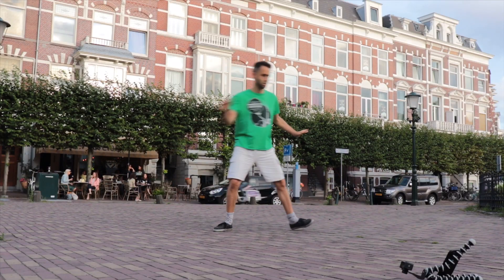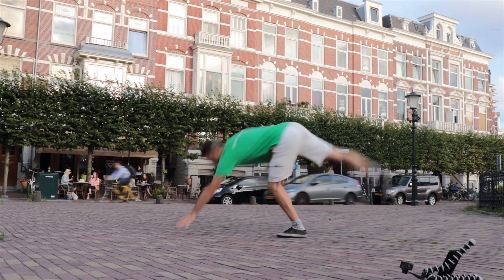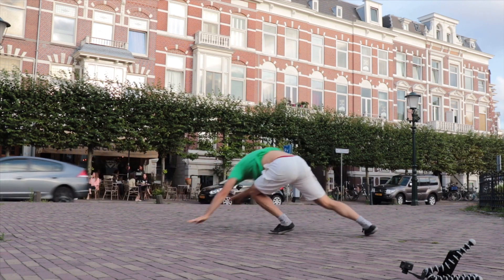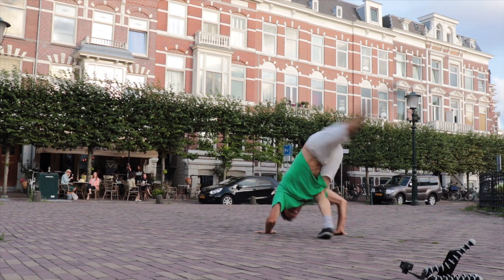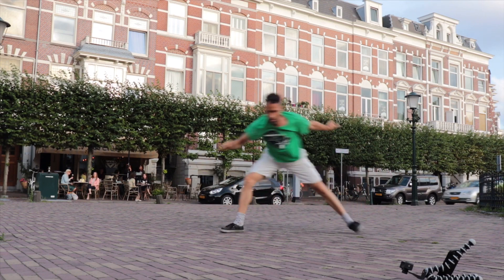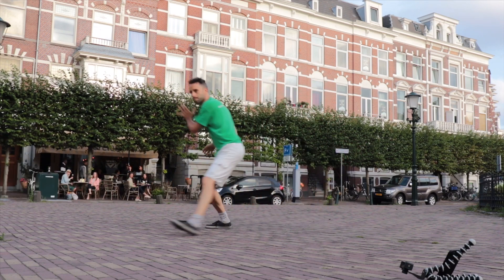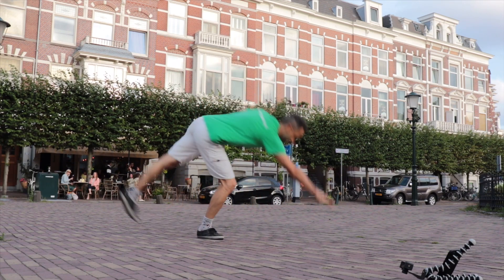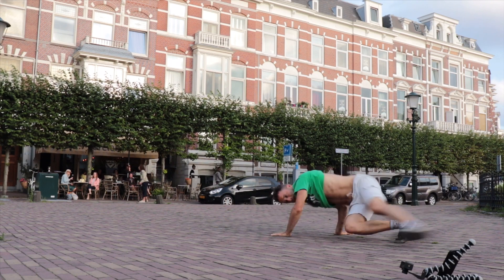MAKE YOUR FAILURE PRETTY | CAPOEIRA TRAINING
Get creative and relaxed about your capoeira training and progress in capoeira. Here I practice a new sequence and I fail to make the second one as I intended first. Yet, I continue and make something pretty out of this fall. For me this is essential for progress with a relaxed mind set. A loving and creative mindset for yourself. Plus, now I have two options for this one sequence start. Aim is of course to do both variations consciously and controlled.

MAKE YOUR FAILURE PRETTY. Get creative with your capoeira sequências. Enjoy trying out new things.

Improve YOUR capoeira. Connect & Play.